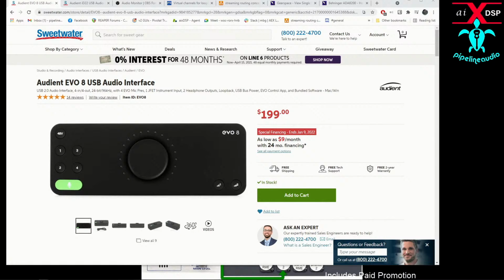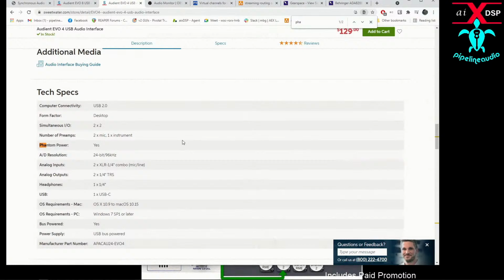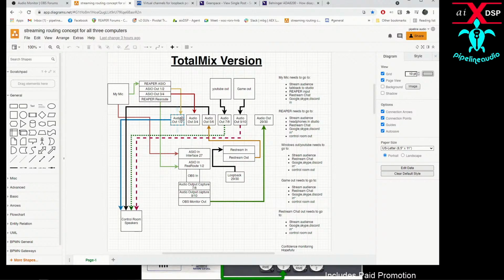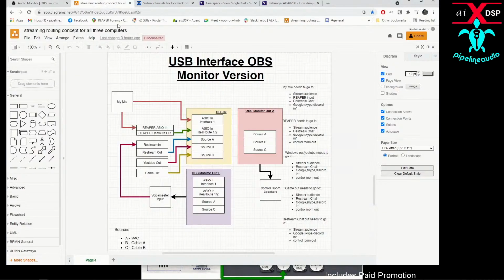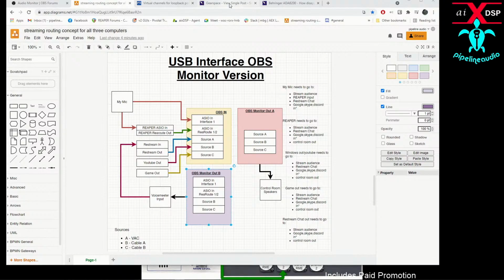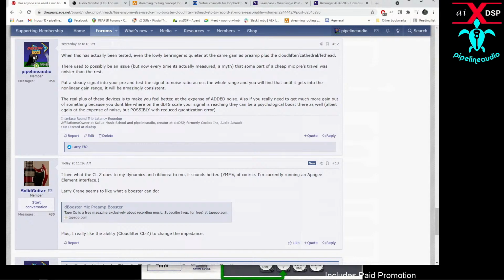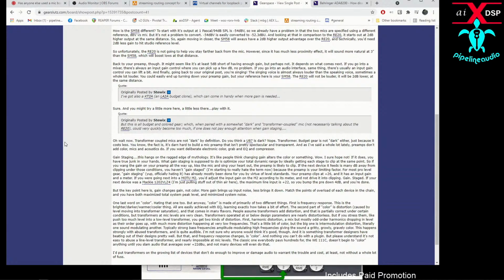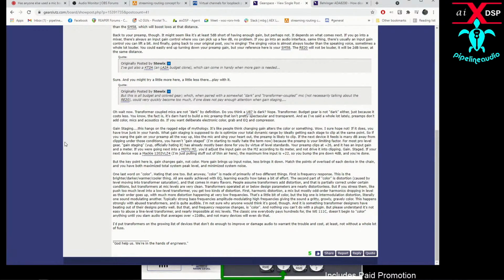Dropping in at pipelineaudio - 111 - Why bring evidence when you can just pretend